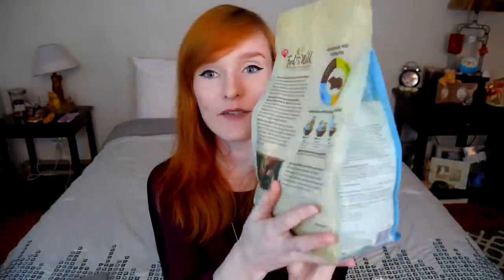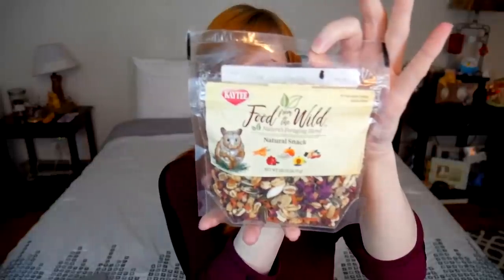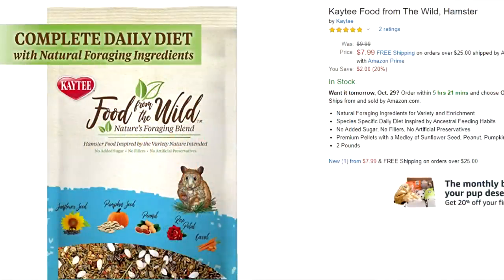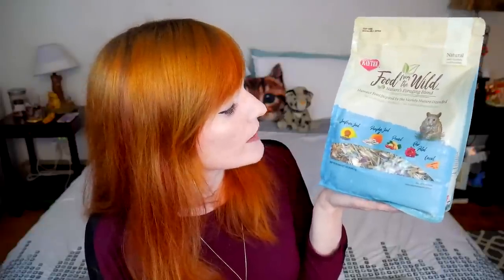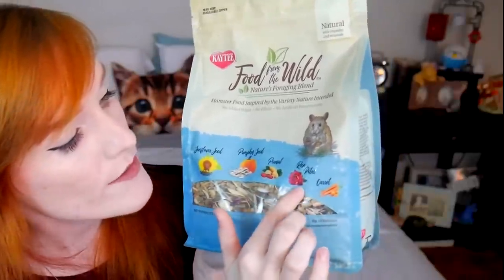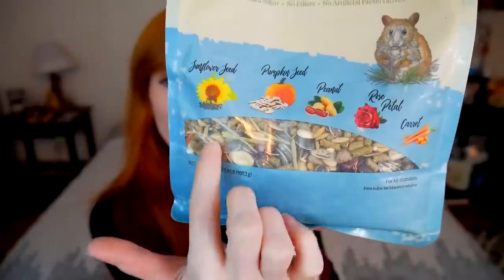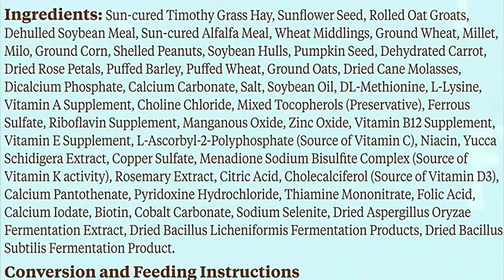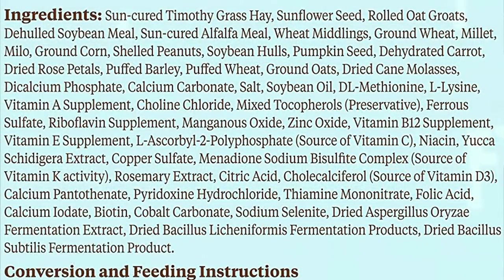Kaytee Food from the Wild Hamster Food & Treat Review | Munchie's Place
Kaytee among other pet brands are coming out with new food lines around all natural products. No artificial ingredients, dyes or fillers. So with Kaytee finally releasing one without those Yellow #5 or Blue #1 dyes, what nutritional value is this when it comes to hamsters basic nutritional standards? Is this a food worth checking out or is this food "simply" basic? Lets find out in today's Hamster Food Review!

Why not consider fostering yourself? Get involved and see for yourself what it means to be a Foster Home.

My Rescue's Pages:
(Please only follow if interested in Rescue/Fostering):